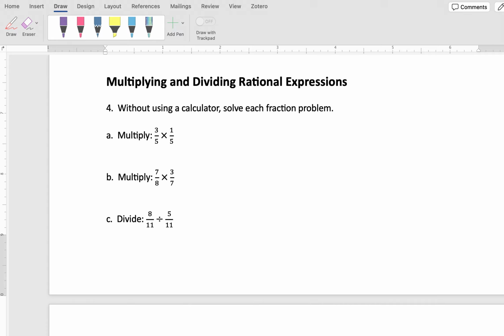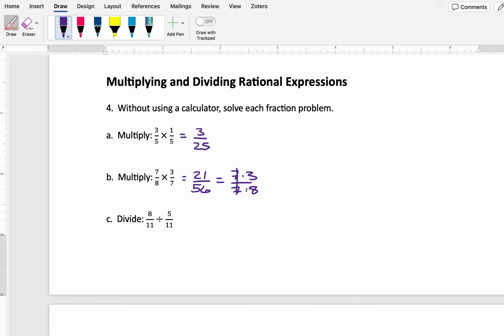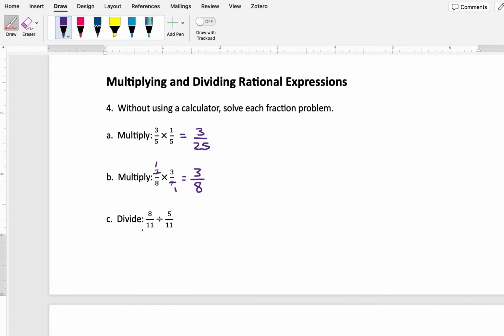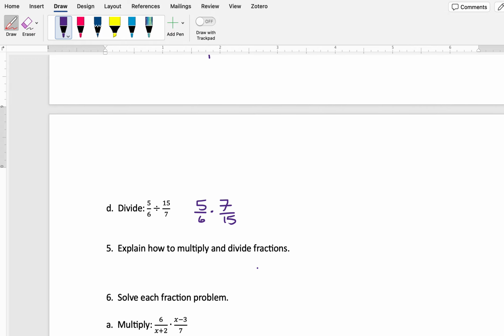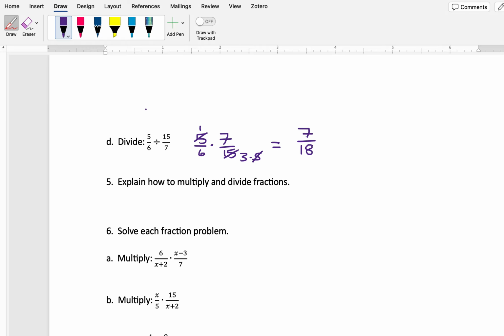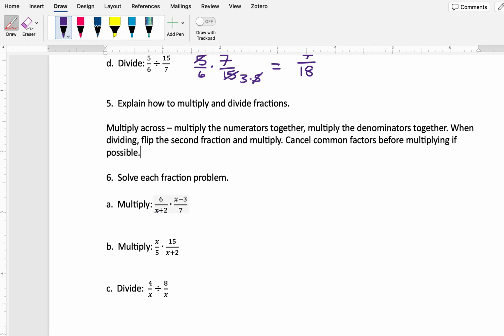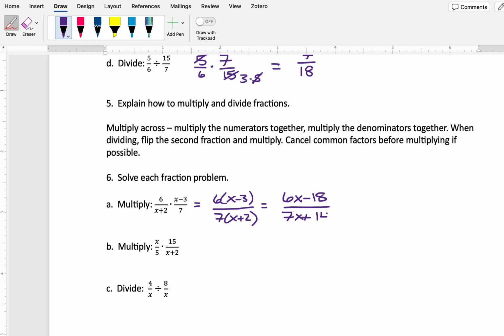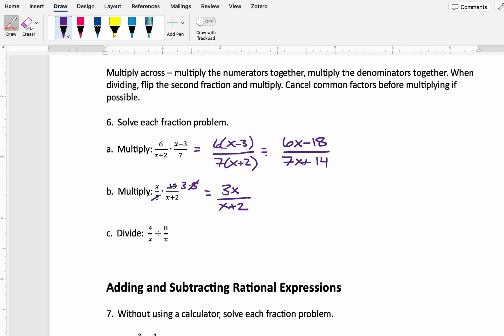Section P.6 Video: Multiplying and Dividing Rational Expressions